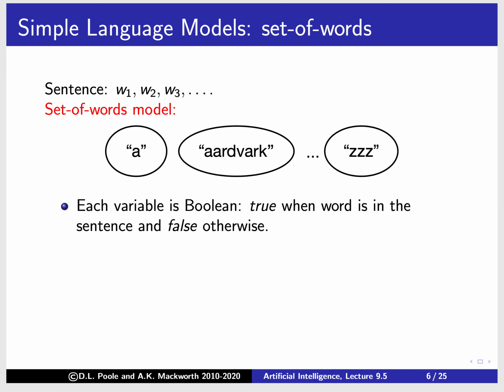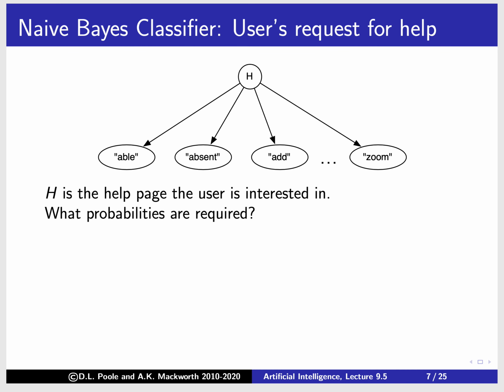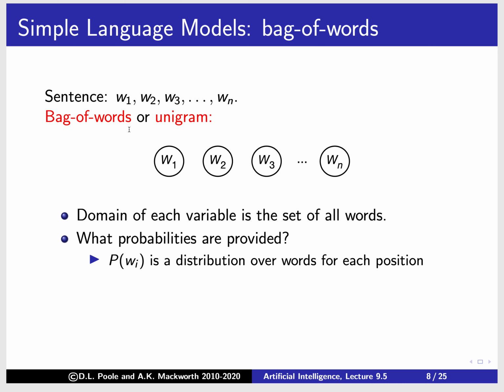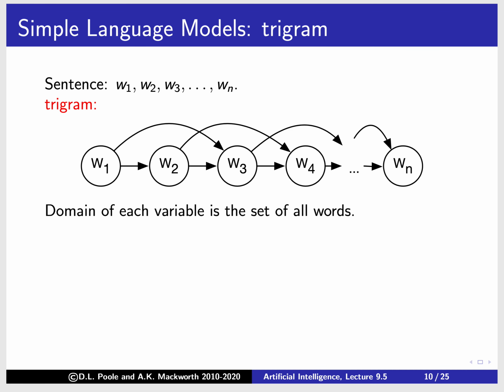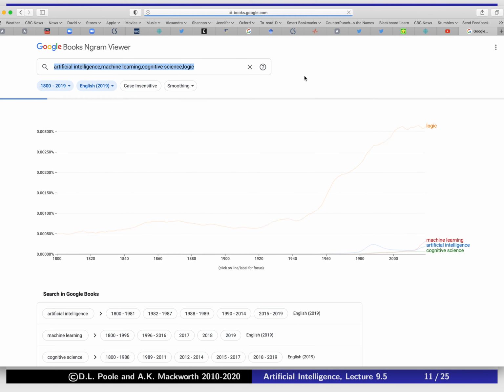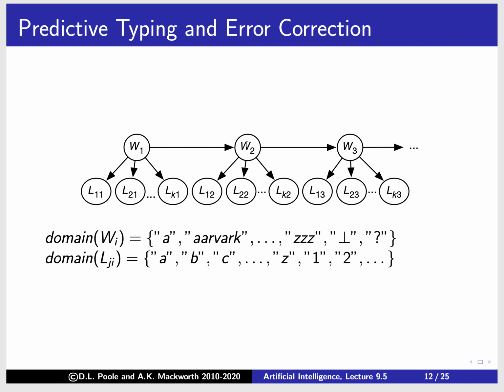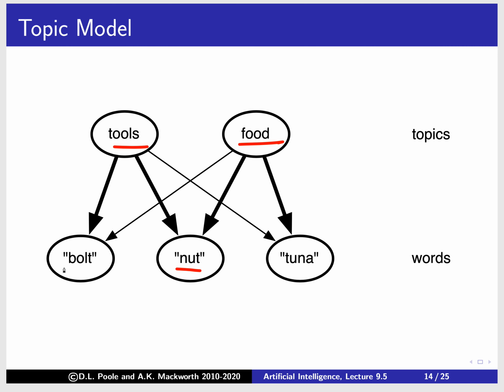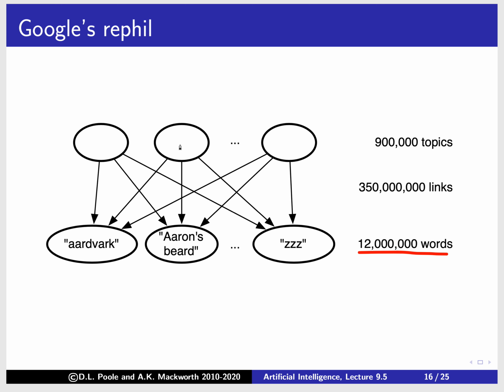AIFCA Chapter 8 lecture 5 part B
Simple probabilistic language models